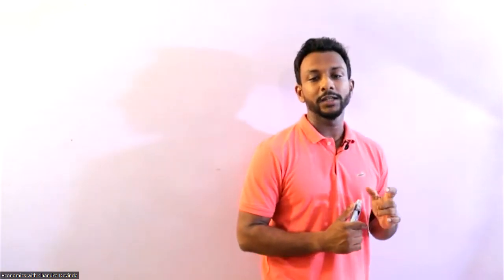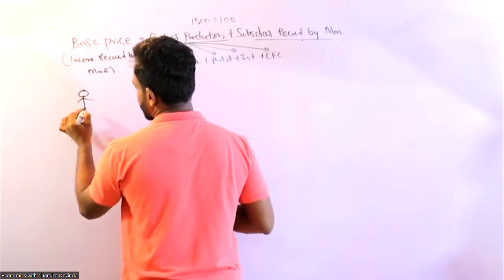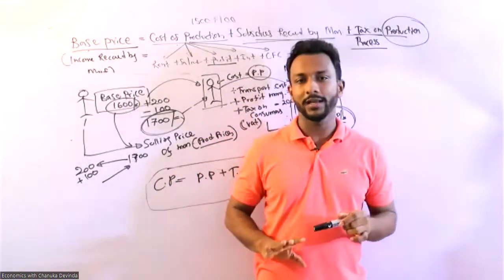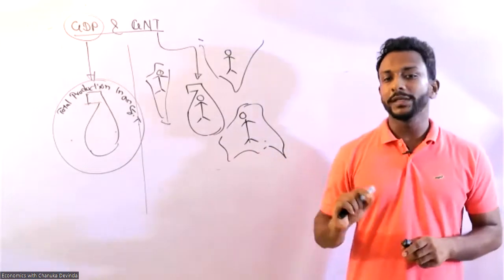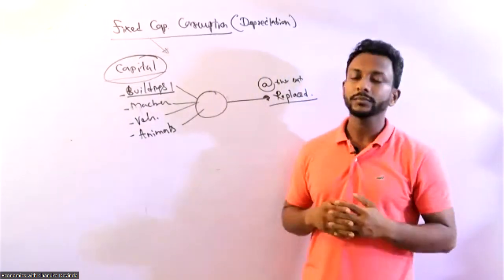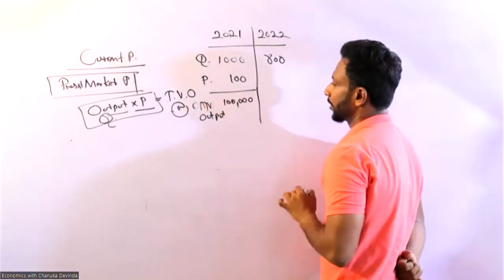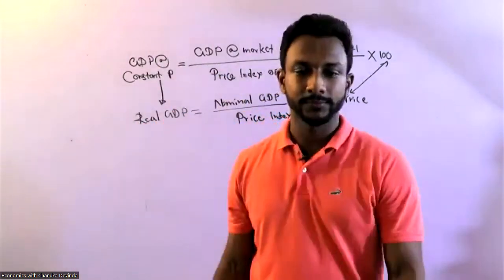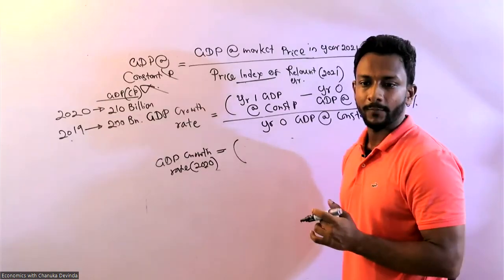National Accounting Rev Part 01 English Medium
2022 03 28 EM 2022R P1